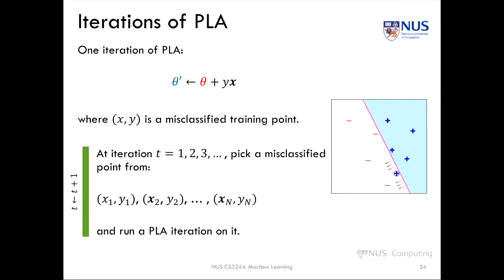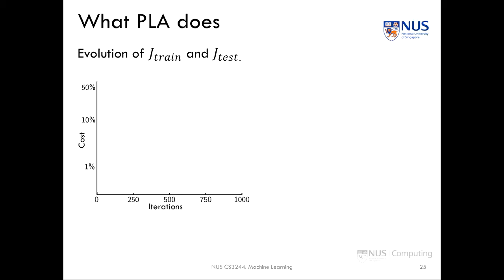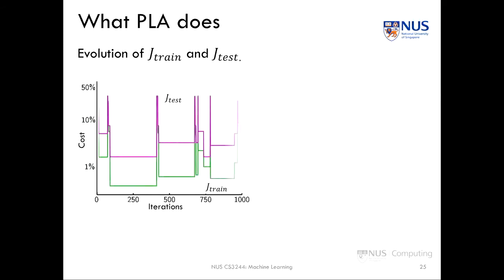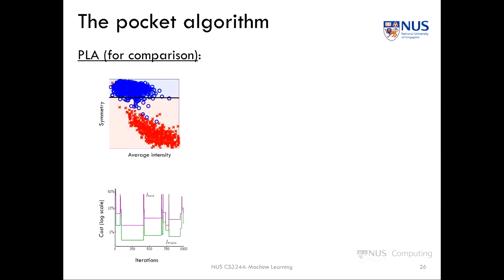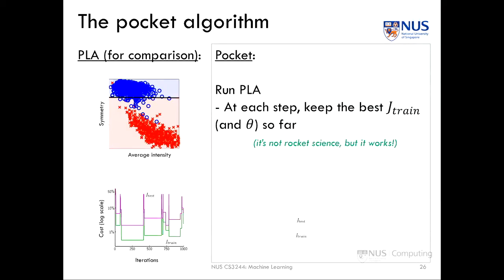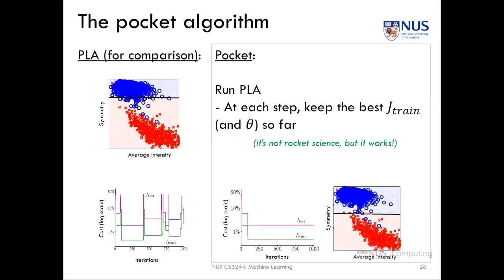04.pre.05 The Pocket Algorithm « Machine Learning « NUS School of Computing